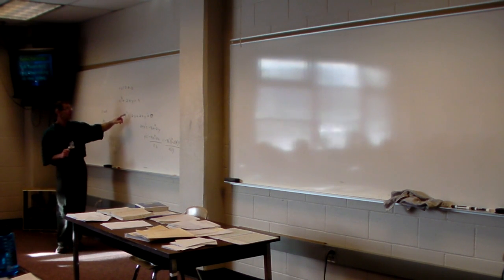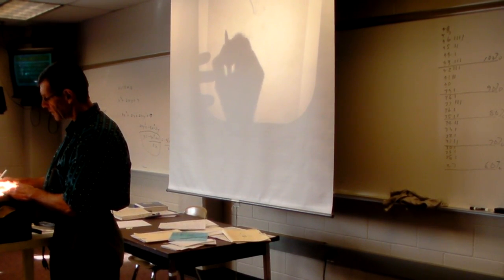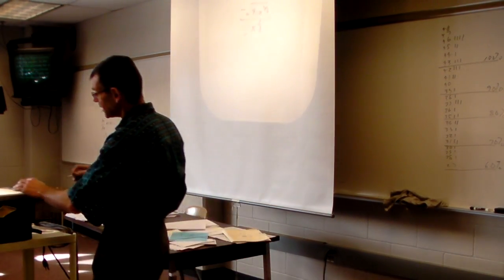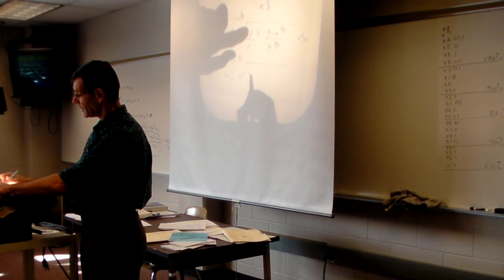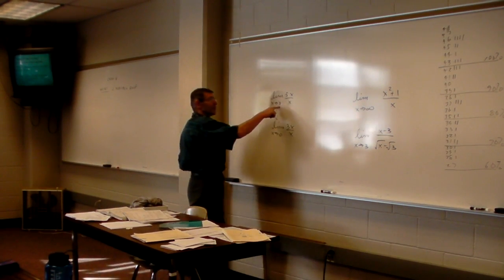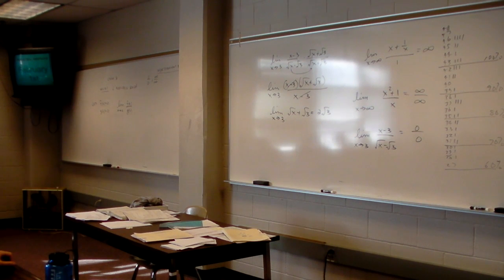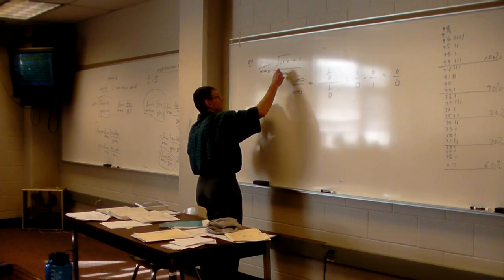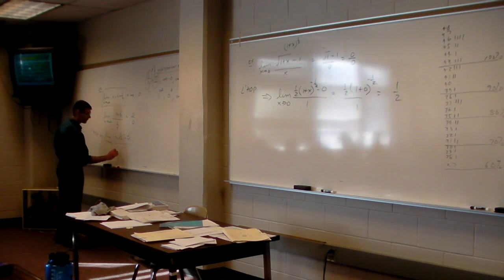8.1 1/30/11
l'hopital's rule